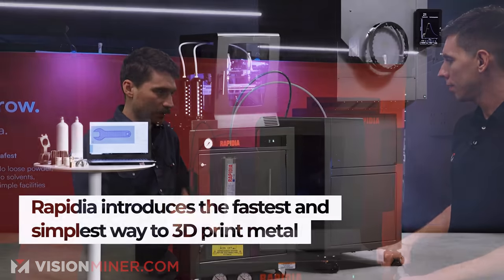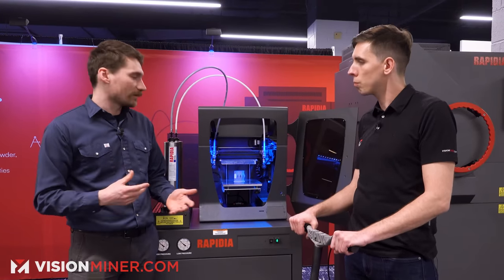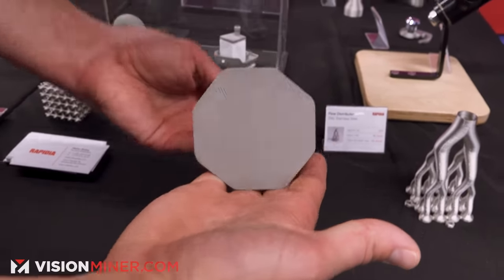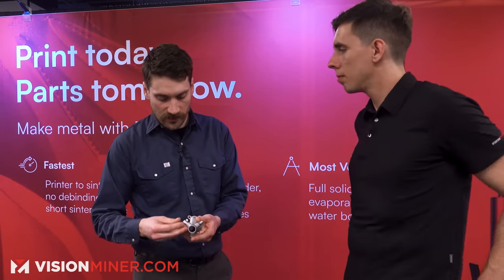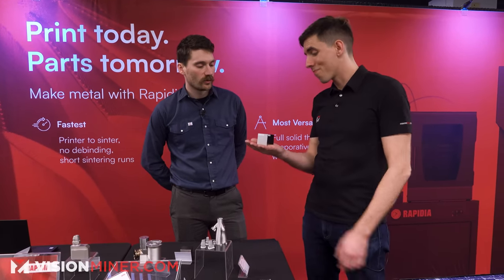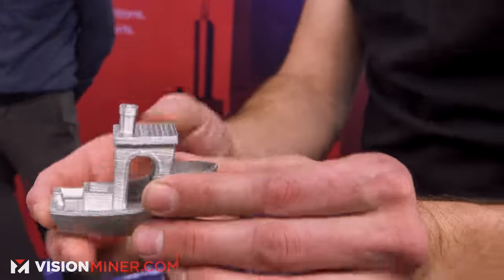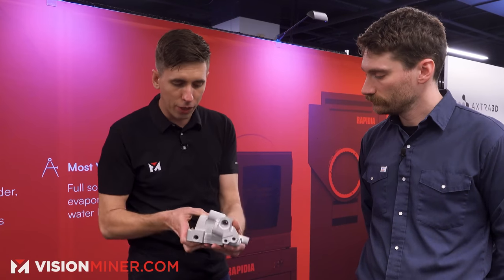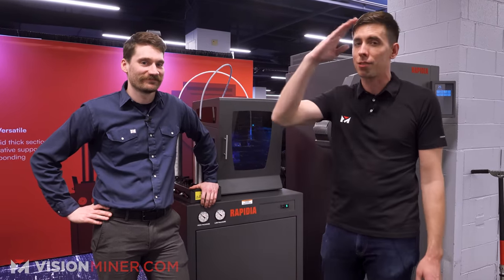3D Metal FDM? With Paste? Wait, What? Rapidia 3D at AMUG 2023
Welcome to our deep-dive exploration of the world of metal 3D printing. Today, we're featuring Rapidia, a front-runner in the industry that's making waves with their unique, paste-based metal 3D printing technology. This video takes you inside their innovative process, giving you an in-depth understanding of what sets Rapidia apart from other 3D metal printing companies like Markforged and Desktop Metal.

In this video, we explore Rapidia's two-step process for 3D printing, using a paste rather than a filament, somewhat similar to the processes of Markforged and Desktop Metal. We discuss how their technology leverages metal powder, water, and a minimal amount of binder to create intricate designs with impressive efficiency.

Our time at the AMUG 2023 Expo was awesome, as we saw firsthand how Rapidia's 3D metal printing process allows for faster creation and centering. Get an up-close look at their metal 3D printing process, the end-to-end time savings they offer, and the nearly pure metal output their technology achieves.

We also get into the specifics of Rapidia's material extrusion metal and their game-changing low shrinkage factor, comparing it to other industry players. Plus, we examine a variety of finished products to illustrate the level of detail and design Rapidia’s metal 3D printing process can achieve – things that traditional machining might not always be able to accomplish.

Find out how Rapidia stands out among other 3D metal printing companies with its ability to print multiple parts separately and then merge them together before centering, leading to seamless metal parts with optimal print orientations for different features.

Our video also covers Rapidia's finishing capabilities and the different types of finishes possible with their 3D printing process, from as-printed parts to machined, sanded, and polished finishes.

Stay till the end to see a tour of Rapidia's printer, with a detailed explanation of the build volume, material paste, and the precision extruder head that sets them apart from other 3D metal printing companies.

Whether you're a 3D printing enthusiast, a professional in the field, or just curious about the future of metal manufacturing, this video is packed with insights into the cutting-edge world of 3D metal printing. If you're researching 3D metal printing, considering solutions from Markforged or Desktop Metal, don't miss out on what Rapidia has to offer.

00:00 Introduction
00:31 The Process
01:38 Paste Materials
02:15 Example Parts
07:31 The Machine